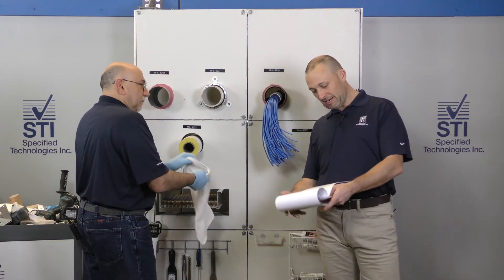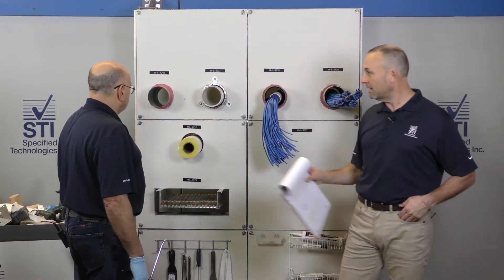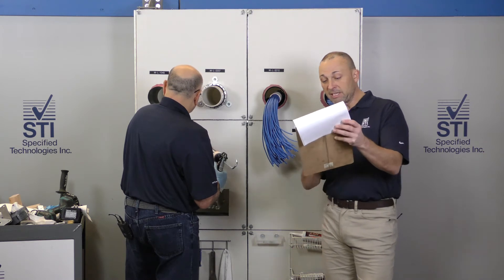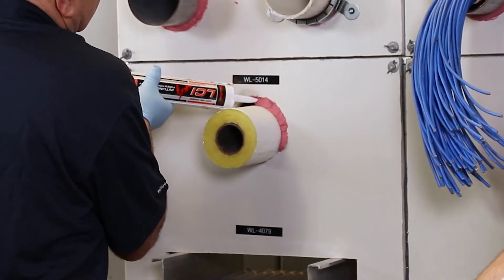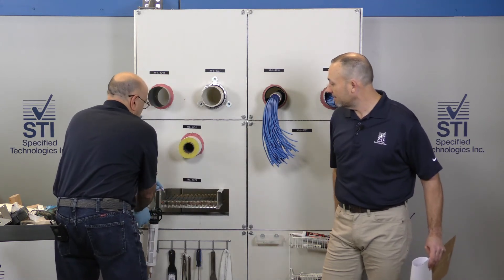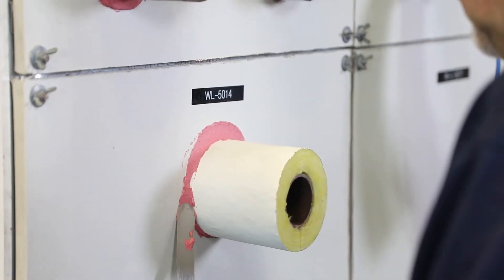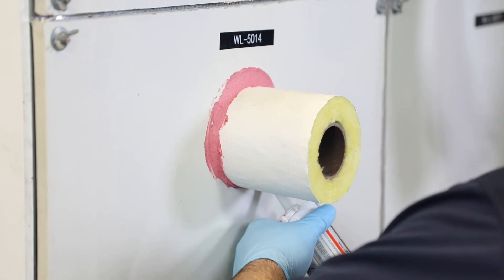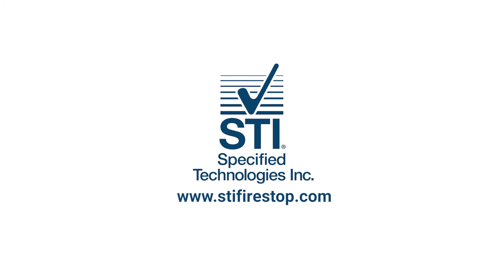UL System W-L-5014 Installation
UL System W-L-5014 is a through-penetration firestop system for a 1 or 2 hour gypsum wallboard/stud assembly with an insulated metallic pipe penetrating item.
This system covers a variety of subcontractor trades (Mechanical, Plumbing & Sprinkler) with options for steel pipe (12” max), iron pipe (12” max), copper tubing (4” max) and copper pipe (4” max) plus up to 2” of pipe insulation including glass fiber or mineral fiber.
The system is completed by applying a minimum 5/8” thickness of Specified Technologies, Inc.’s SSS or LCI Intumescent Sealant fill within the 1 1/4” annulus max, flush with both surfaces of wall, and a minimum of 3/8” diameter bead if there is 0” annular space, or point contact.